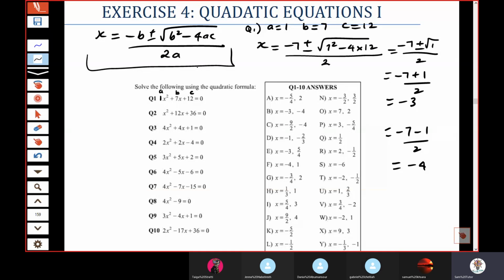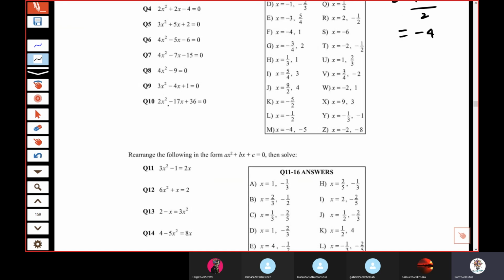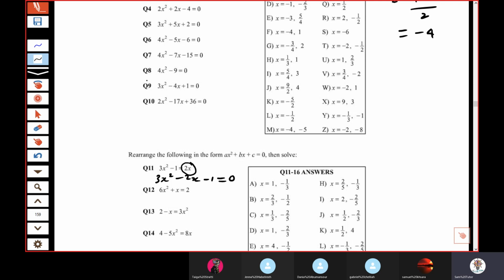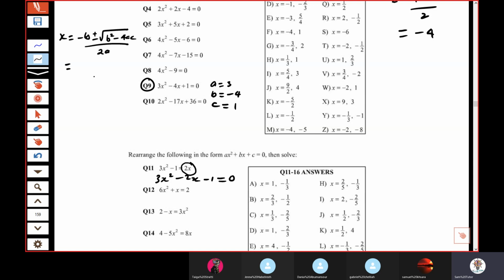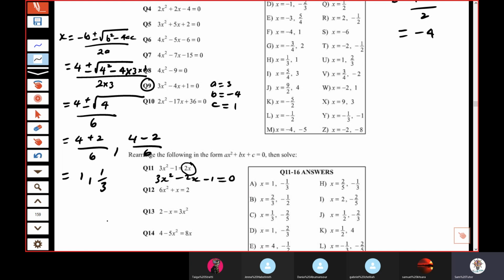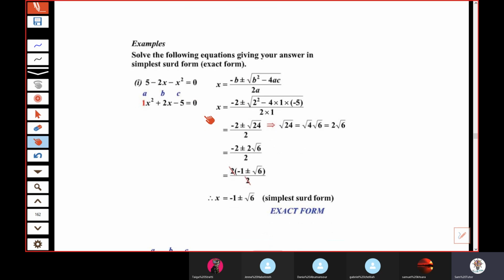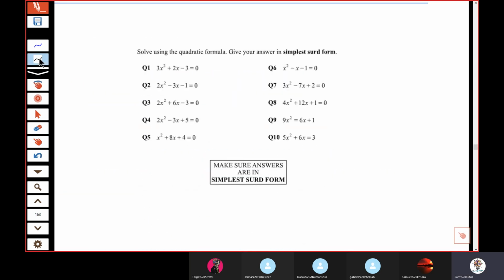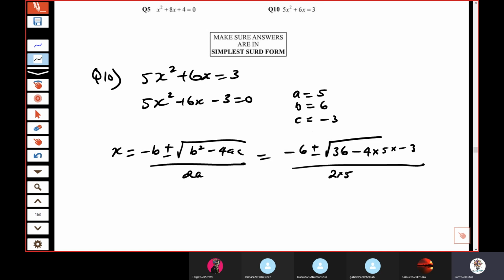Year 11 || Adv || Functions